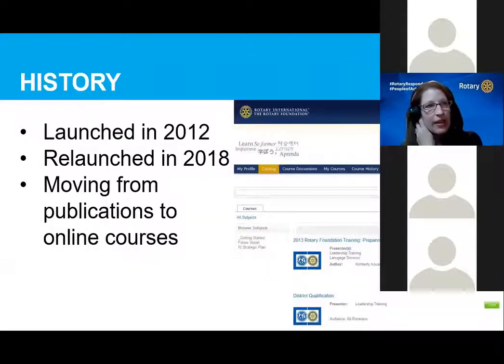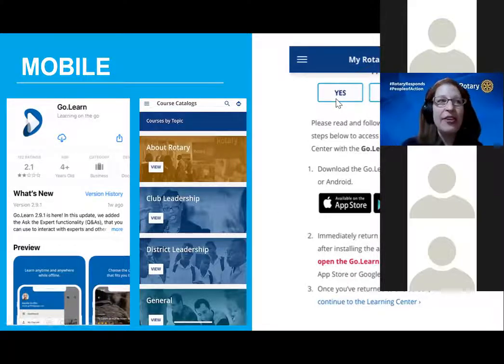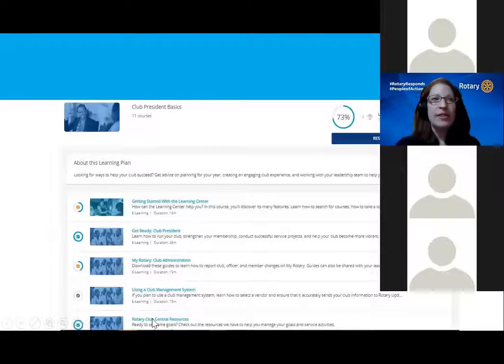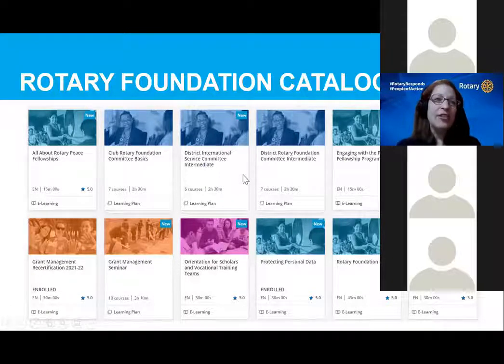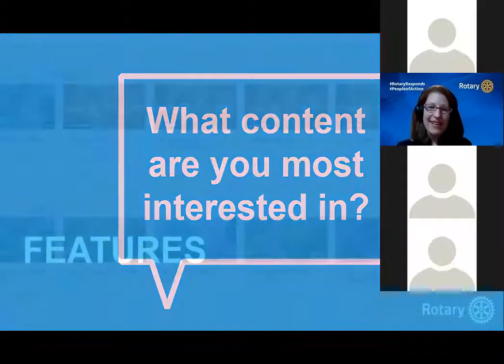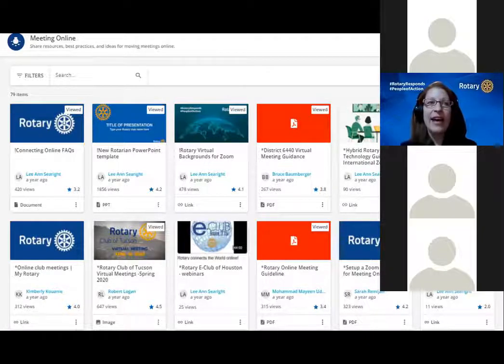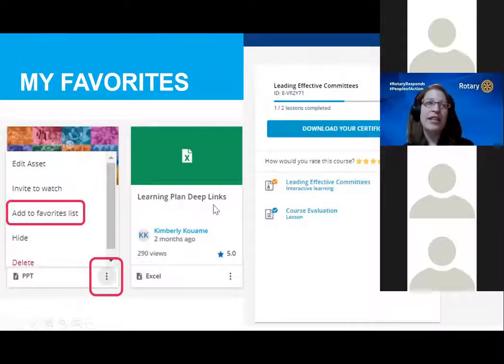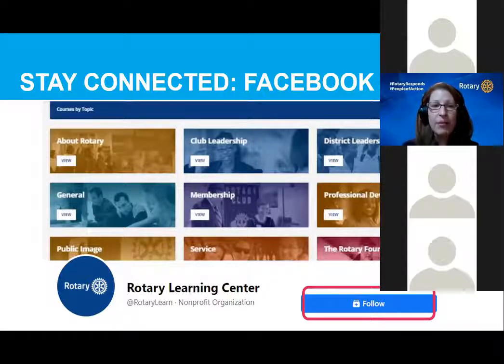optimize your member experience through online learning